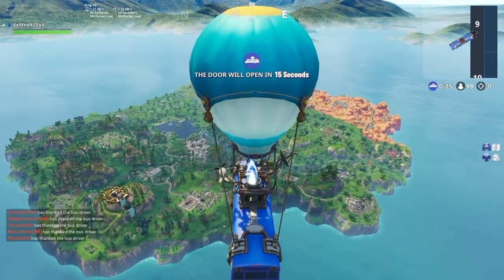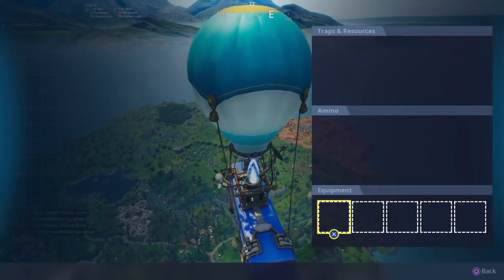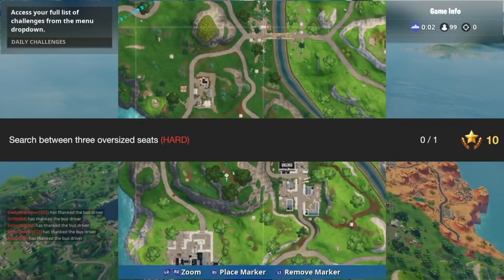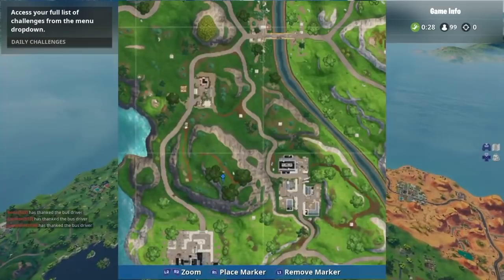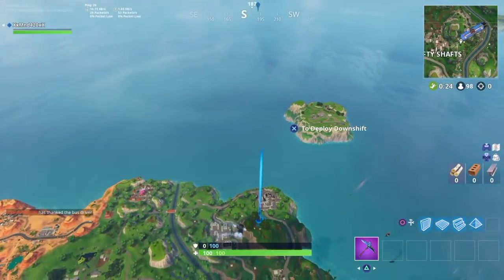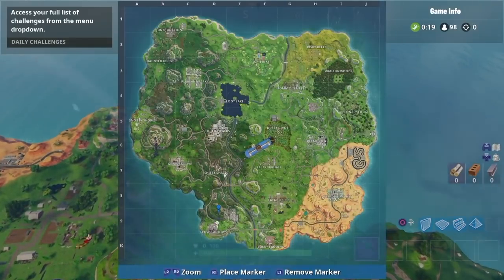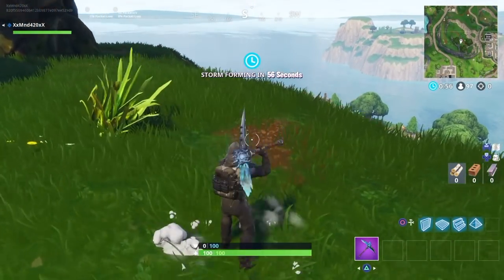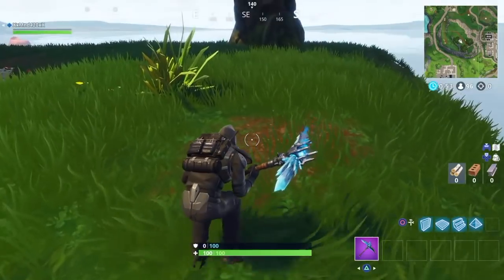Search between 3 Oversized Chairs Week 8 Battle Star! (Fortnite Star Location)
Search between 3 Oversized Chairs Week 8 Battle Star In Fortnite!

Follow me-
Epic- PIPPSTERYT